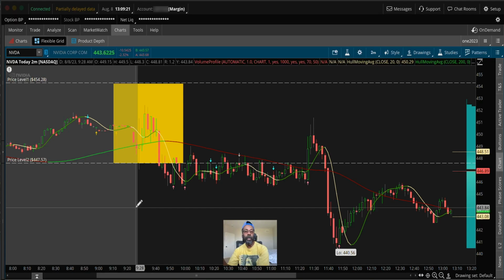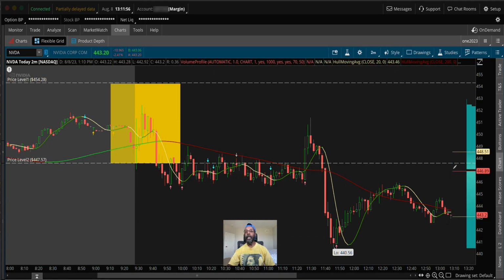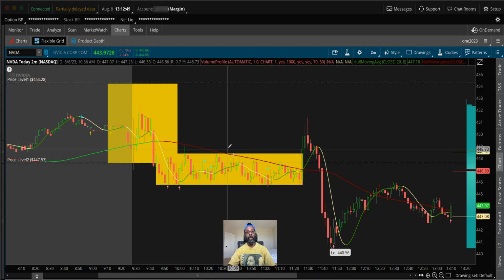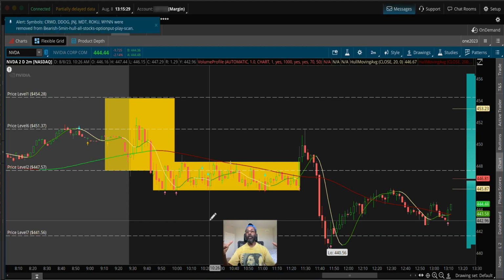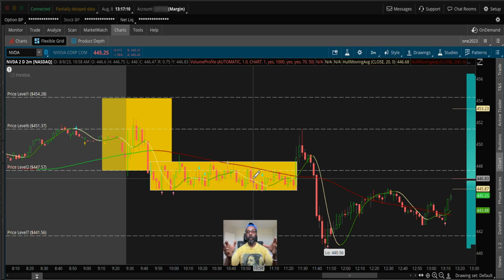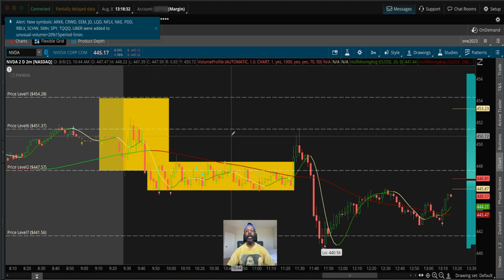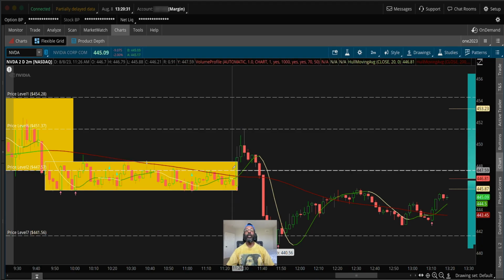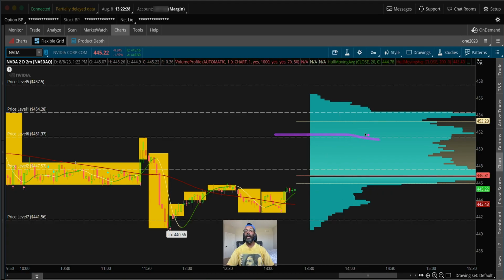How Algorithms Trade In Channels and Slopes And How You Can Take Advantage Of It For Profit.